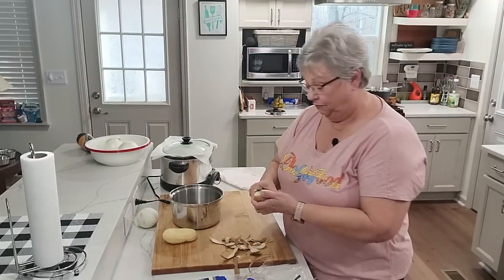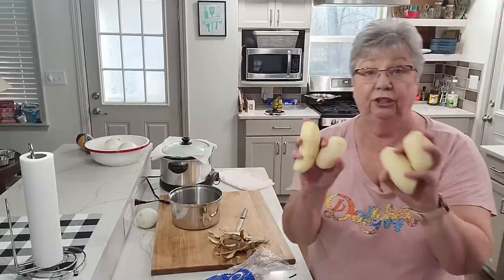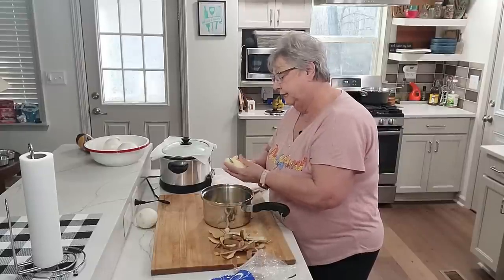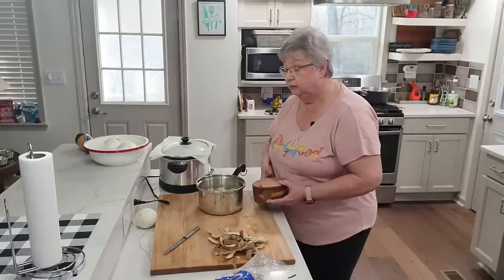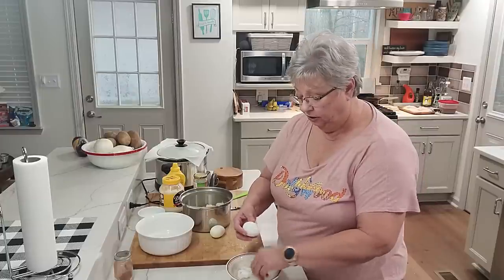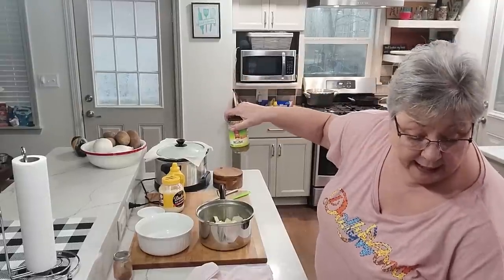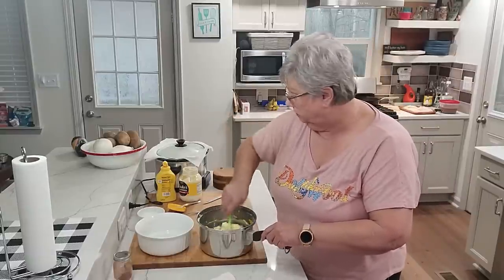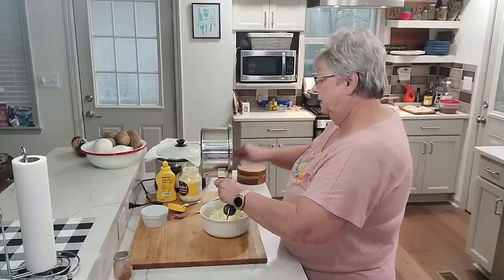Potato Salad, simple, easy, delicious, and no fuss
Potato salad is one of the simplest, easiest, most delicious, stress free side dishes you can make. Oh yes, you can start adding all sorts of things to it, but why would you. You want to know that it is "potato" salad. Make it simple. It will be the best you have had. Serve it along with your game day spread, or serve it alongside some fried chicken like I did tonight. Take it to a pot-luck or have with hamburgers or hotdogs. I hope you make this. It's not really a recipe, just follow along with me as I show you how and what I put in mine. Amounts may vary with your taste.

Karen, Paul, and Stephanie

Write us at:
Food & Family

Amazon store:

Ingredients you need to make a good, easy, quick, potato salad are potatoes, boiled until fork tender, hard boiled eggs, onion finely diced, pickle relish, dill or sweet, mayonnaise, and mustard. Use as much mayo as you like to make it creamy and use as much mustard as you like to give it that color and slightly tart taste. Salt and pepper to your taste. Sprinkle with paprika to be pretty.